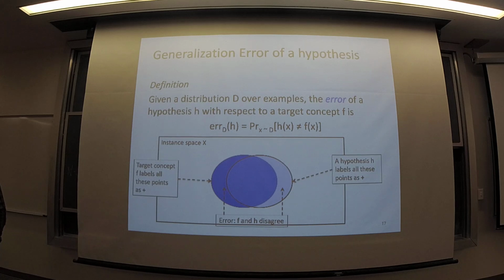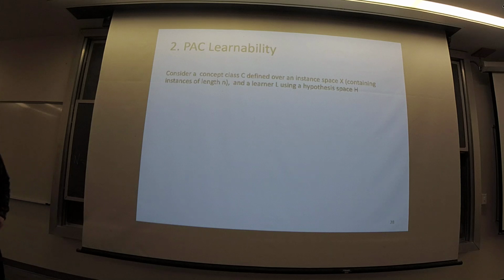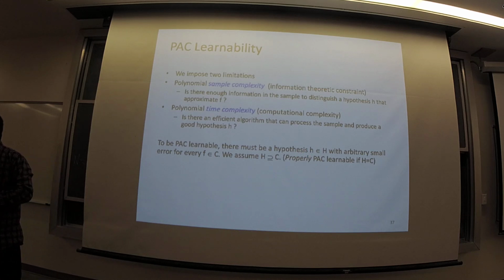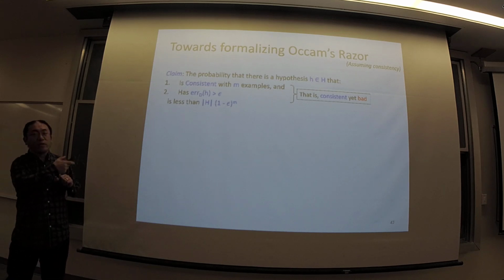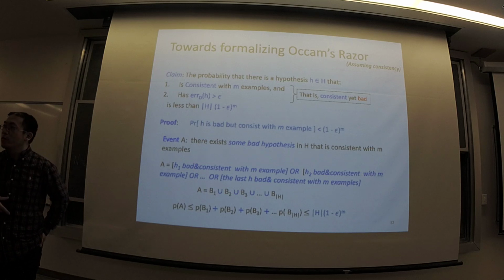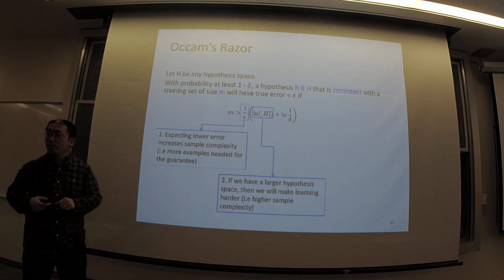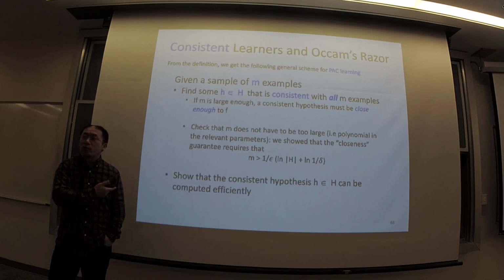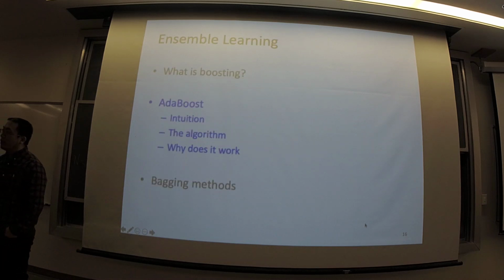Machine Learning Lecture 7